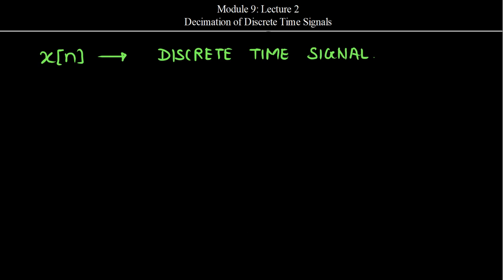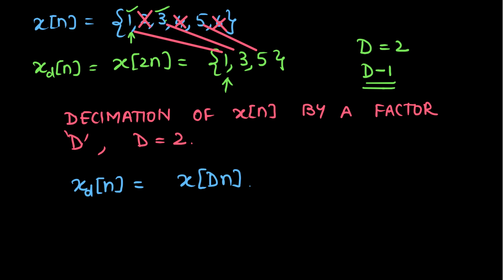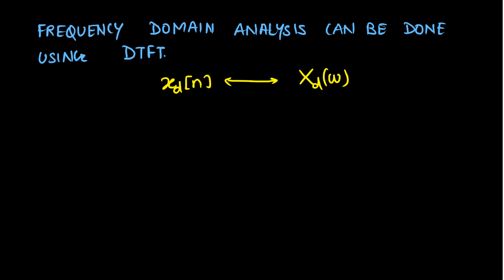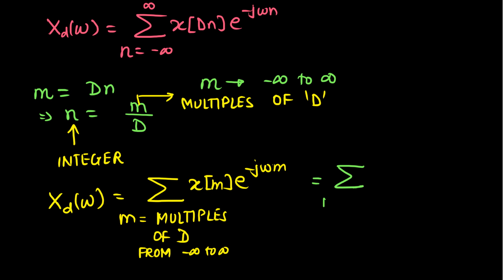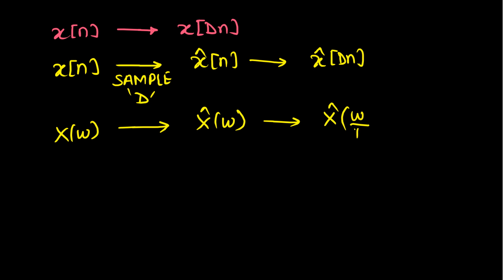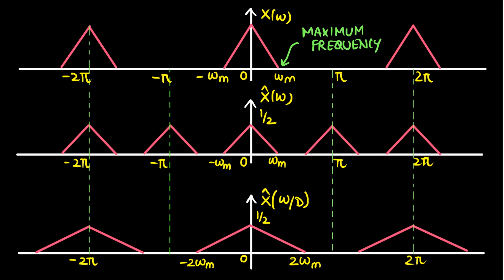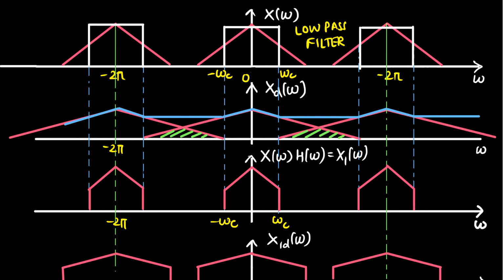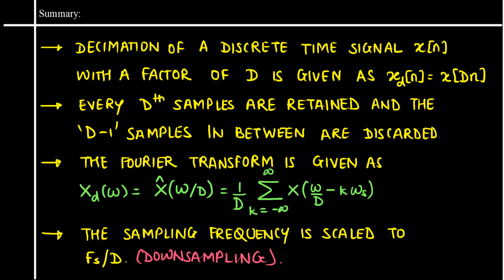Mod9 Lec2: Decimation of Discrete Time Signals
The decimation or down-sampling of discrete-time signals is discussed. The time domain and frequency domain interpretations are discussed in detail.